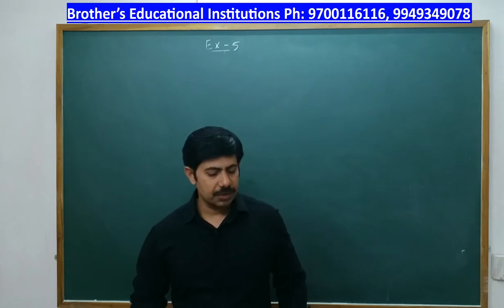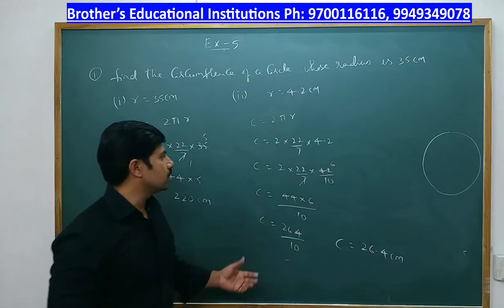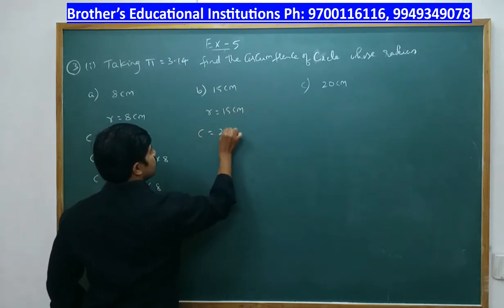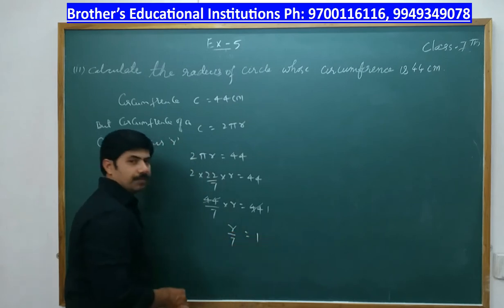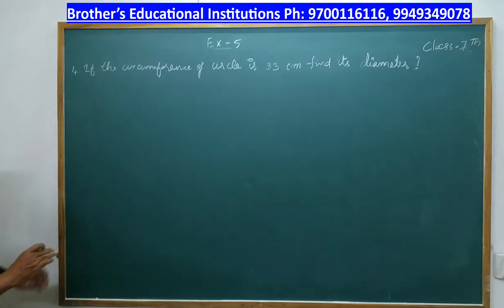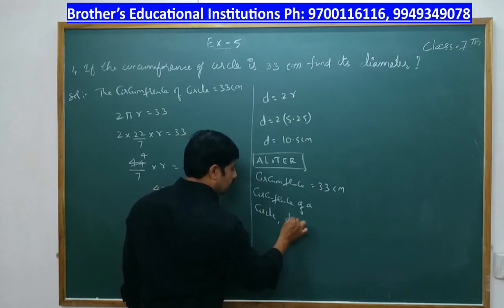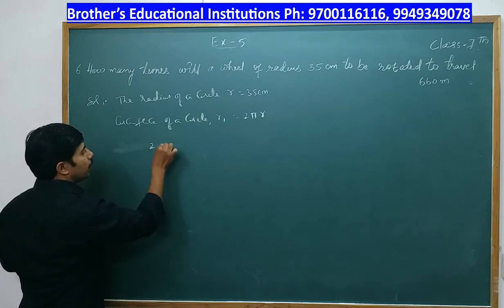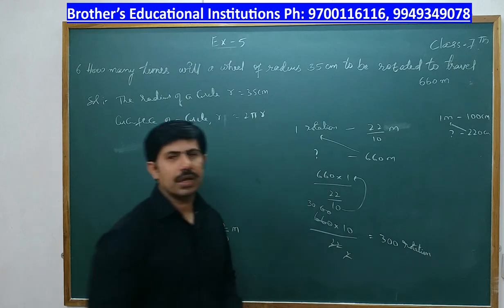6 Area and Perimeter (Maths 7th Class)